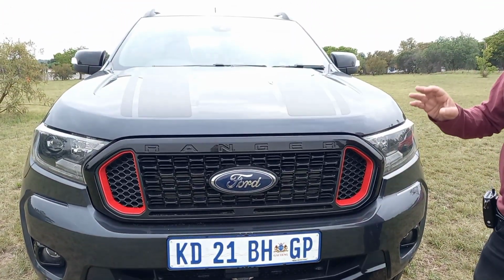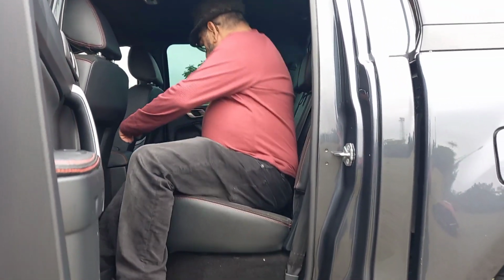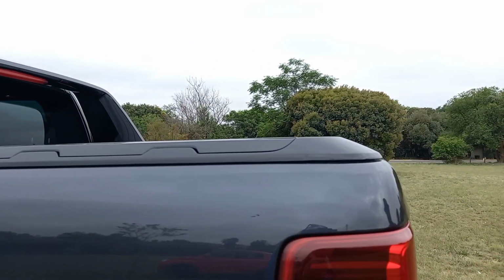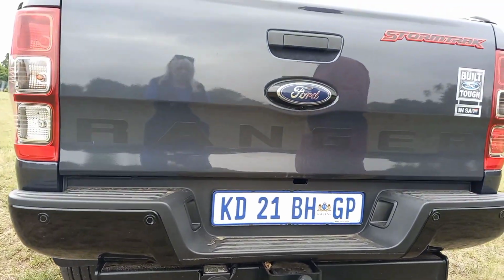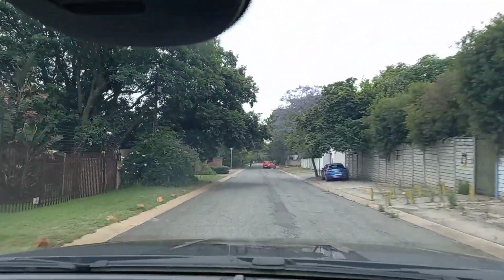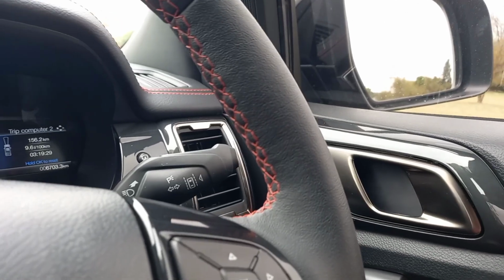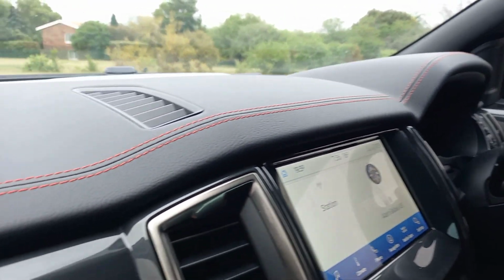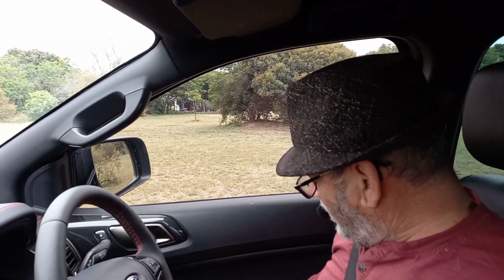Ford Ranger StormTrak Test Review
In life, practice makes perfect, in motor assembly this also applies. When a product has been assembled for a longer period, it's well known that the best quality products will emerge.

This certainly applies to the local production of the Ford Ranger that has been assembled at Silverton for a number of years now. It's common knowledge that the next generation model will be launched during 2022, so Ford are now following another old custom by offering numerous special edition models.

The latest in this line is the Stormtrak that we recently tested. Based on the popular Wildtrak model, this adds a number of styling cues and extra features to the recipe. The 2L biturbo diesel engine is unchanged and still provides 157kW and 500Nm to the rear or all 4 wheels at the twist of a knob. The ultra smooth 10 speed automatic transmission is also unchanged.

On the exterior, Stormtrak adds 18" black alloys, red detailing around the grille and decals on the sides and tailgate. An added feature is the roller shutter for the load area, but its motorised this time for ease of operation. The load divider that first featured on the Thunder model is also included.

The roller shutter and load divider are both excellent for security and loading of certain items but they do restrict and limit the load area. However, a model like the Stormtrak is intended as a lifestyle vehicle and not a load-lugger so I son't believe that this will be a problem to most prospective buyers.

On the interior, it is the same as the Wildtrak with the addition of red stitching on the seats and around the cabin. Ford Connect now features for improved connectivity.

Priced at R846 500, the Stormtrak is competitive in the premium lifestyle double cab segment and adds the bonus of exclusivity of being a special edition model.